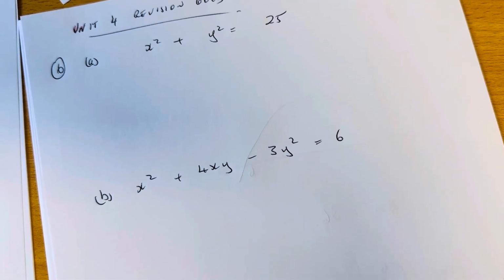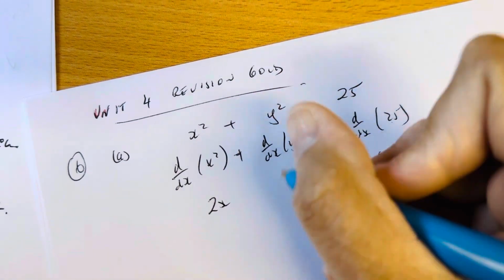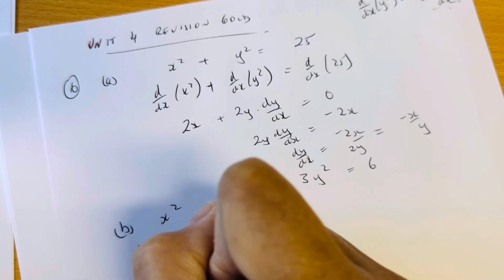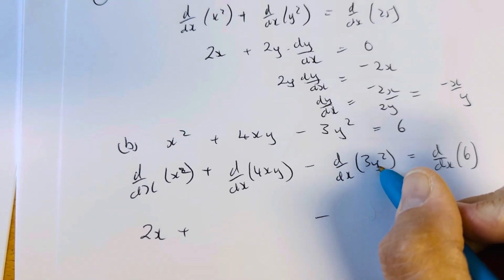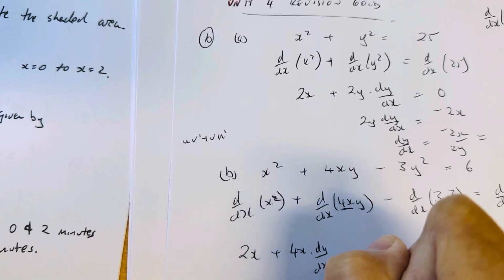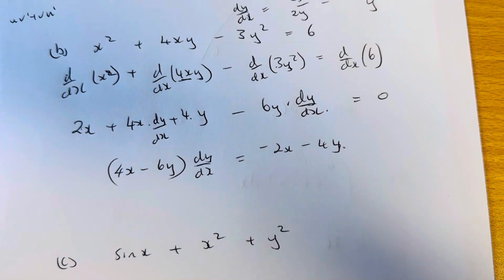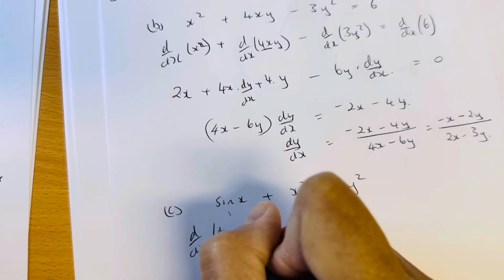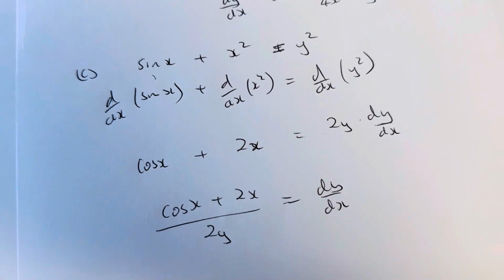Unit 4 Specialist Revision Gold Q6